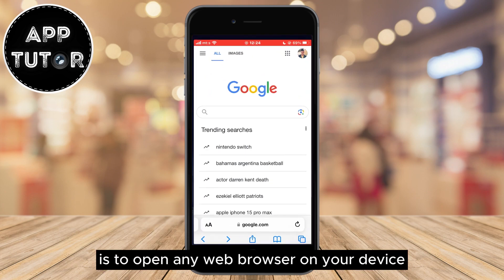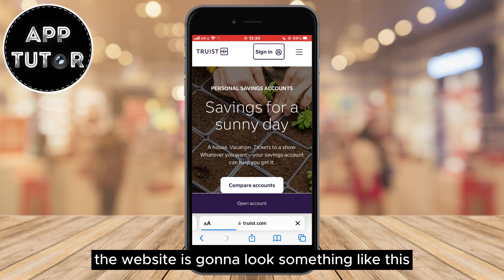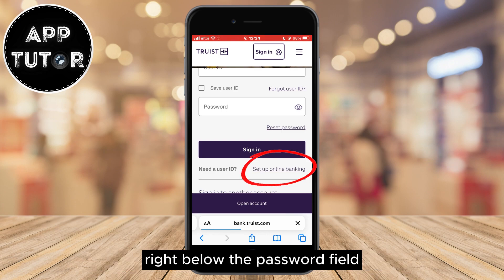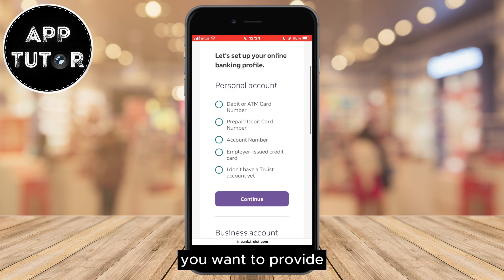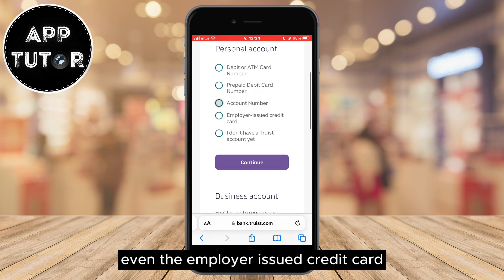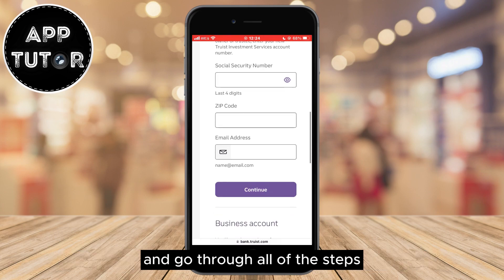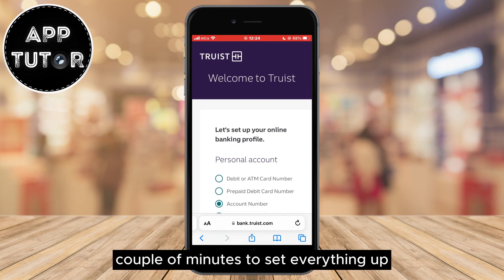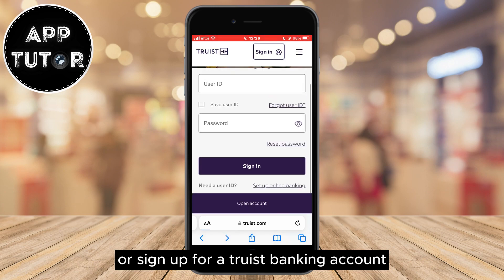How to Register for Truist Online Banking | Sign Up Truist Mobile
Let's learn how to easily register for Truist Online Banking and set up your Truist Mobile account!